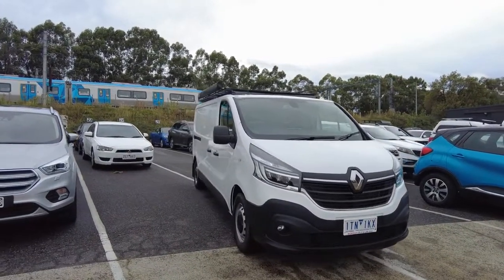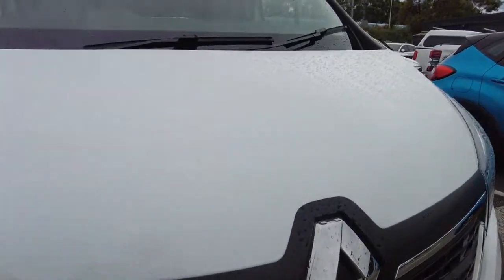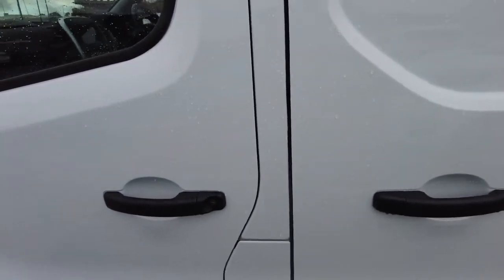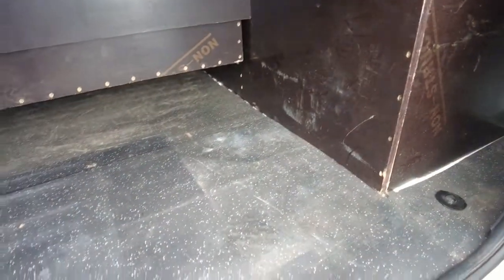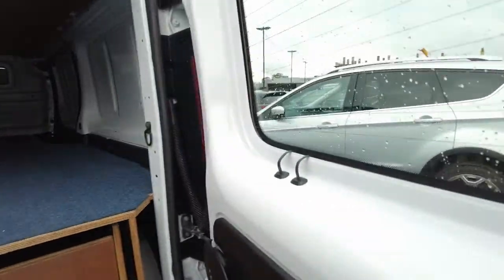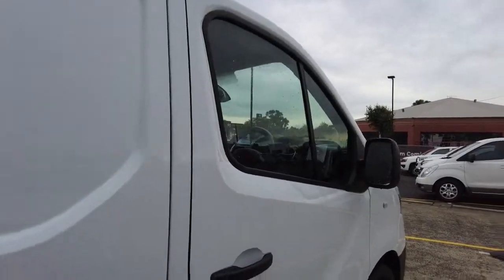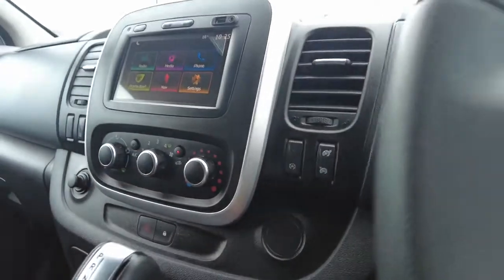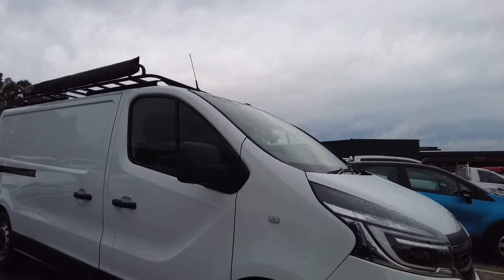2021 RENAULT TRAFIC Berwick, Dandenong, Frankston, Mornington, Melbourne, VIC U5696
White New 2021 RENAULT TRAFIC available in Berwick, Victoria at Berwick Mitsubishi. Servicing the Danendong, Franston, Mornington, Melbourne, VIC area.

Berwick Mitsubishi
20-32 Kangan Dr